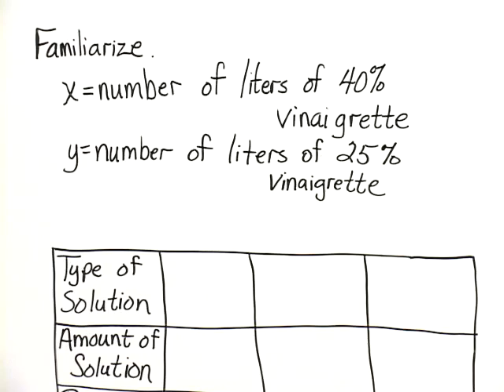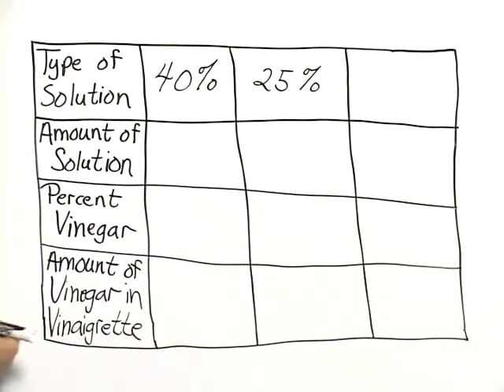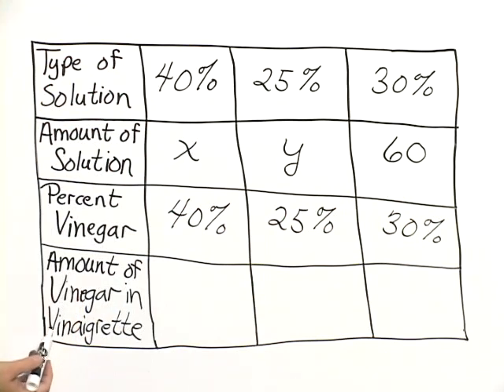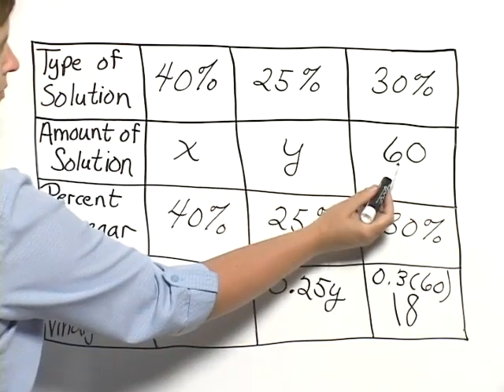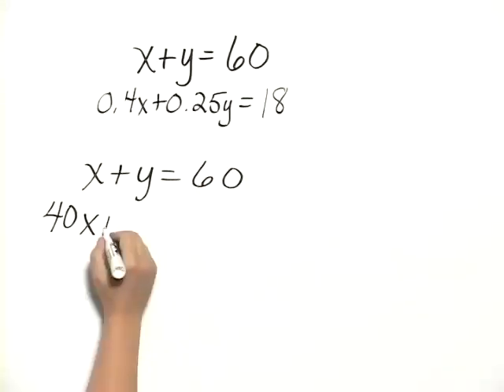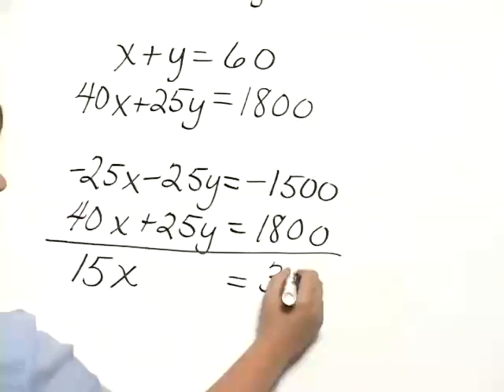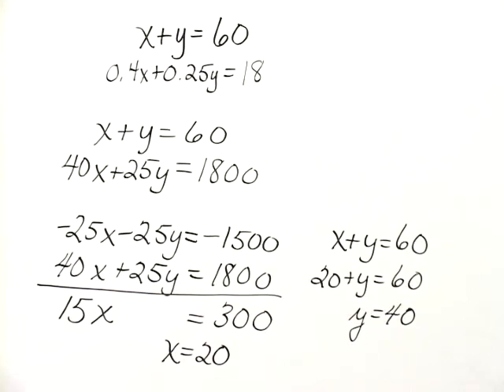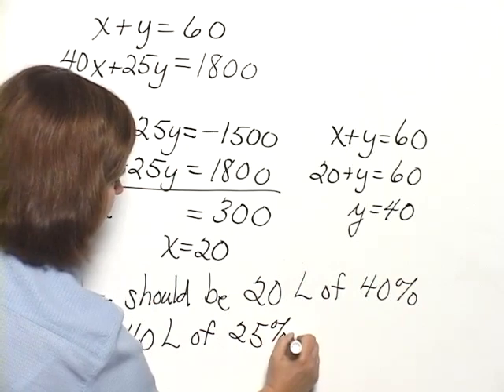Bittinger Elementary Algebra 10e Ch. 7 Ex. 12